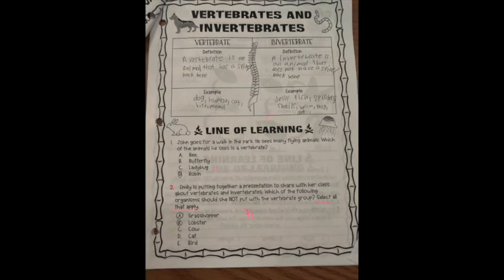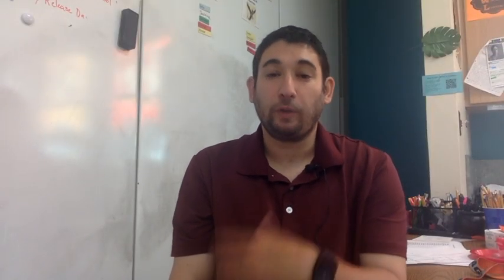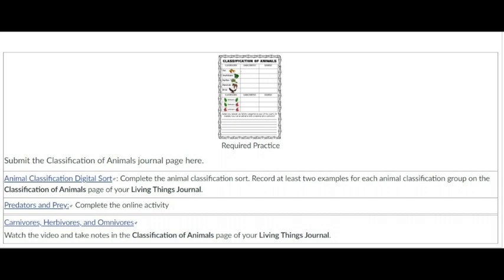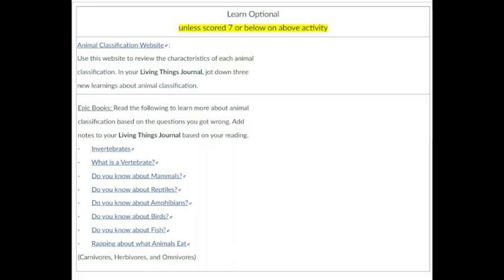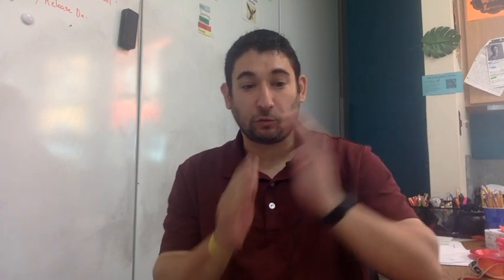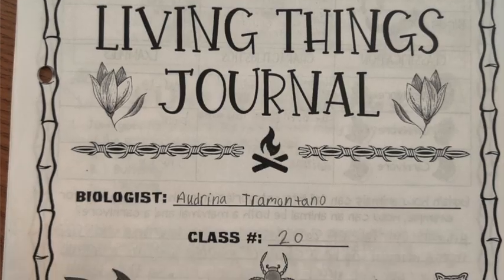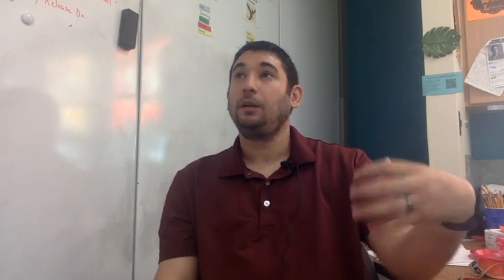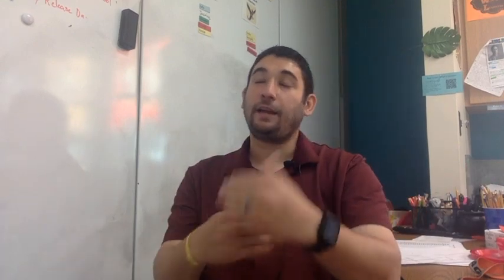Activity List Experts